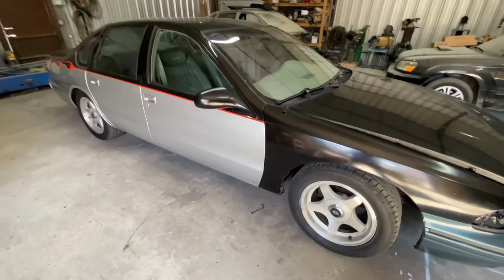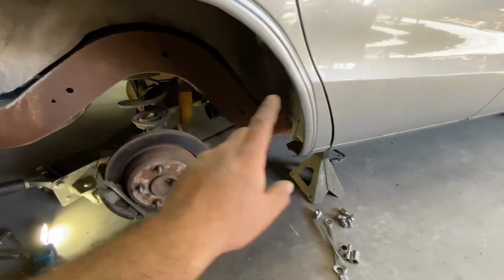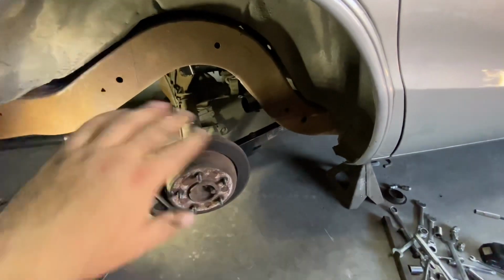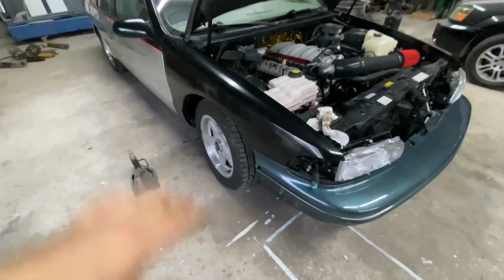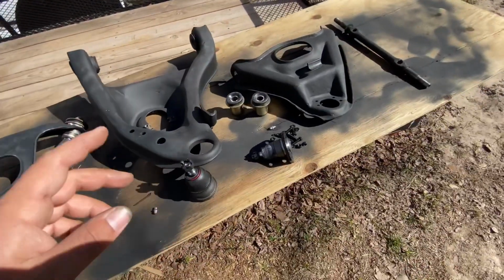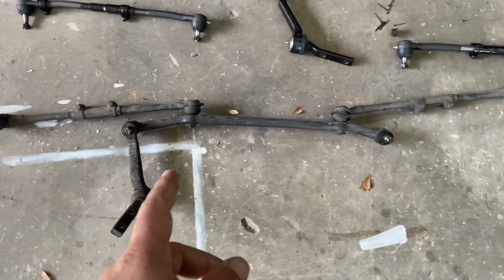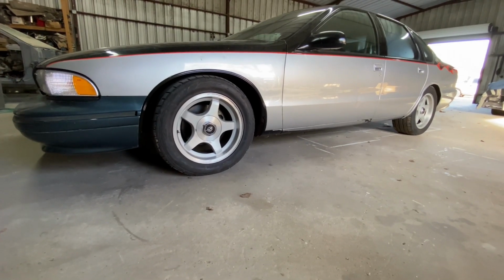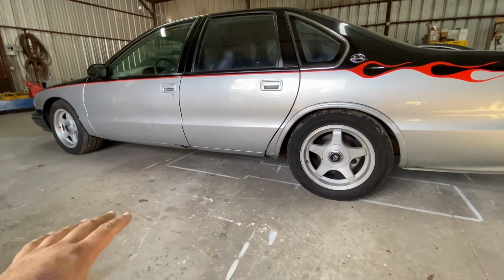96 Chevy Impala SS LS Swap Build: Suspension Work